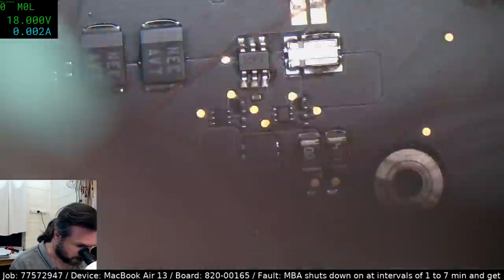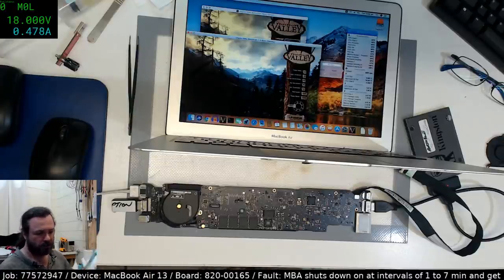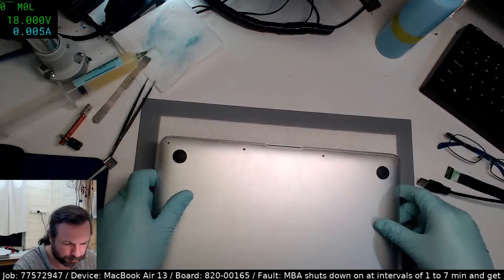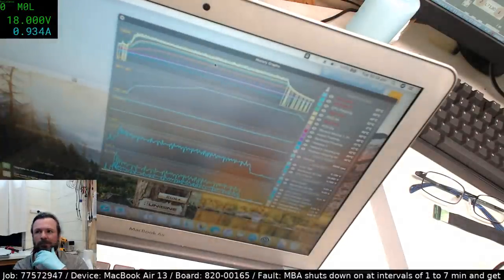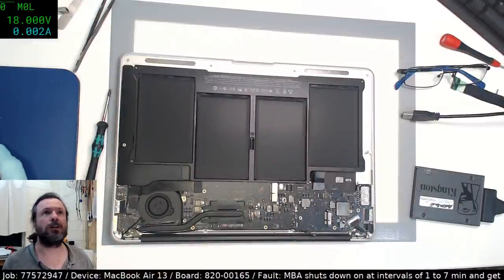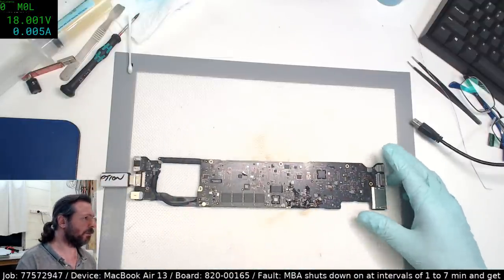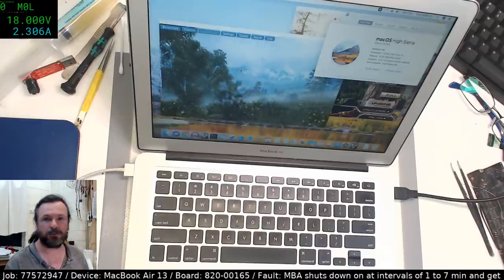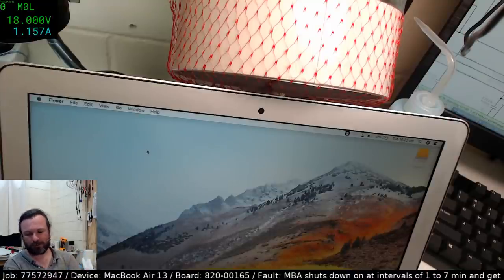Part 2: Restoring Macbook Air A1466 with premature shutdown after 1~7 minutes [SOLVED]